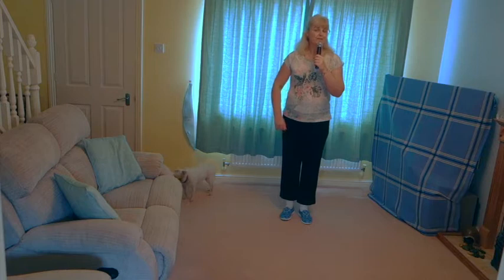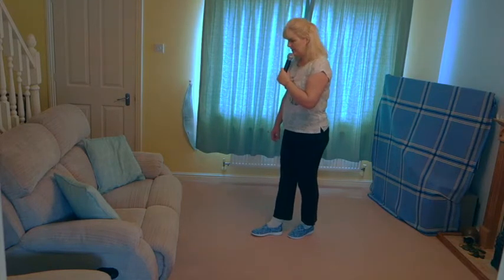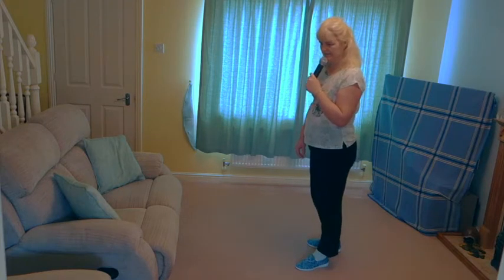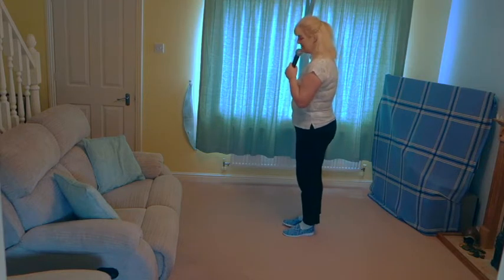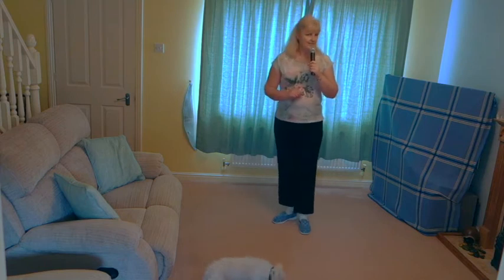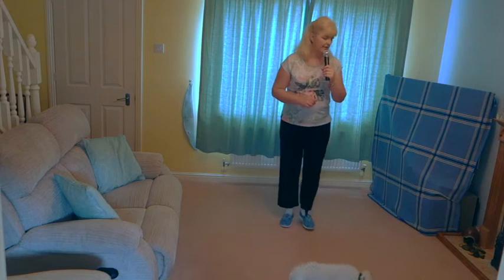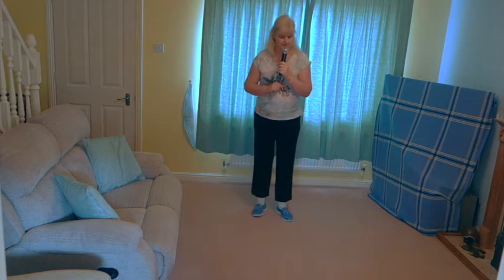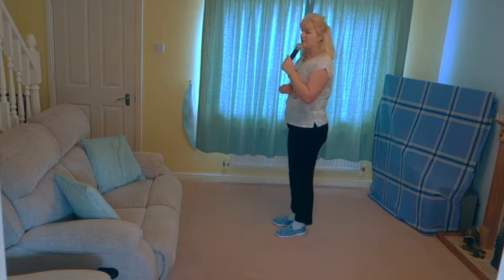Sunny And 75 - Line Dance (teach, walk through & dance)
Sunny And 75 - Low Improver Level Line Dance
Tutorial, walk through and dance
4 Wall; 32 Count; 1 Tag; 2 Restarts
Choreographed by: Caroline Cooper & Julie Snailham